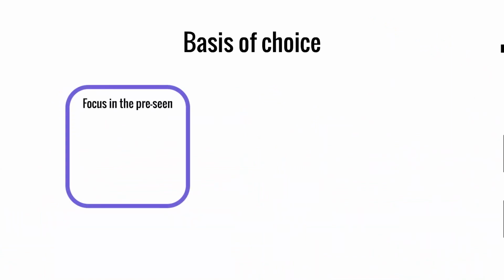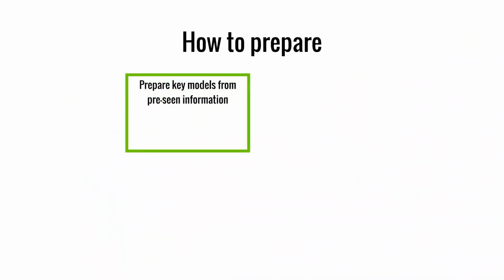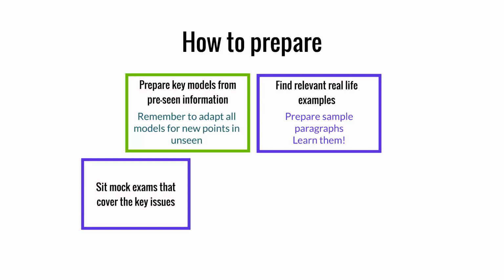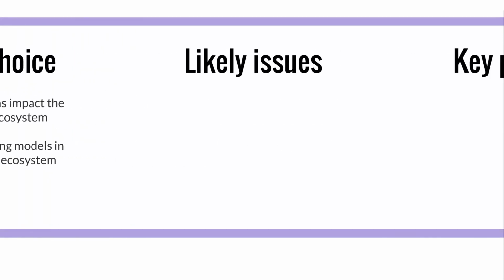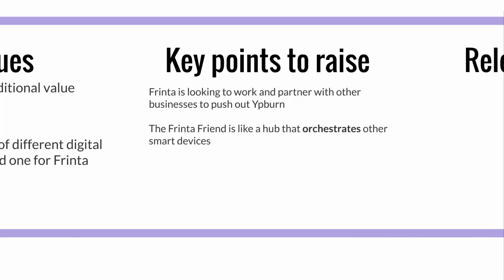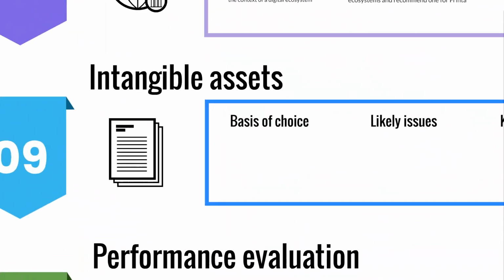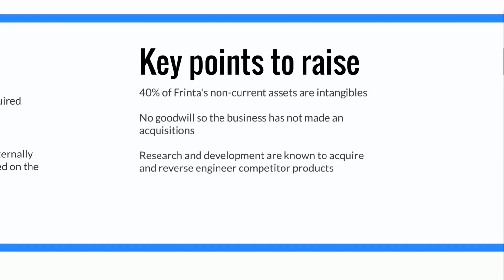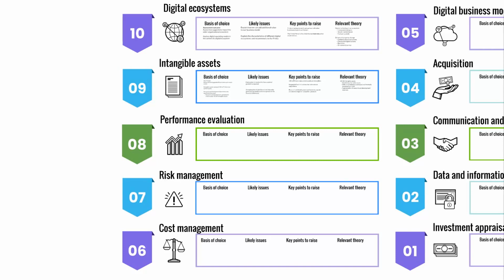CIMA MCS November 2021/February 2022 Top 10 Issues - Frinta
Want to know what questions you'll face in the November 2021 & February 2022 management case study exams? Our MCS team get together each sitting and come up with their top 10 predictions for the issues they think will be tested in the upcoming exams.

We've been making our predictions since the CIMA case study exams began, and typically 70% to 80% of our top 10 issues appear in the final exam variants!

In this video, Astranti's CIMA MCS tutor, Jordan Jenkins, will:
+Show you how to use the Frinta pre-seen to make reasonable guesses of the top issues
+Explain how to prepare for issues once you've identified they're likely to appear
+Share the first of his own predictions - and how you can prepare for it!

Astranti's full course for the November 2021 and February 2022 CIMA management case study contains everything you need to pass, including a full analysis of the Frinta pre-seen, guides to key theory and exam technique, practice questions and mock exams:

Sign up for an Astranti account today to unlock even more free samples of all our CIMA MCS content, including a mini mock exam!

This not only helps us reach even more students, but means that you won't miss out on any of our future videos: